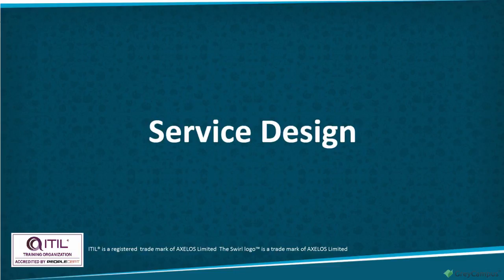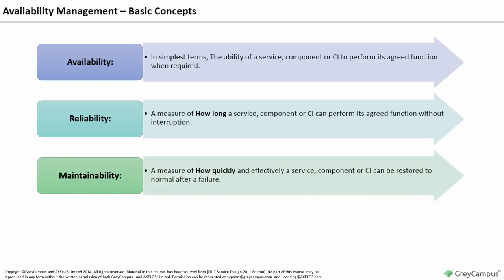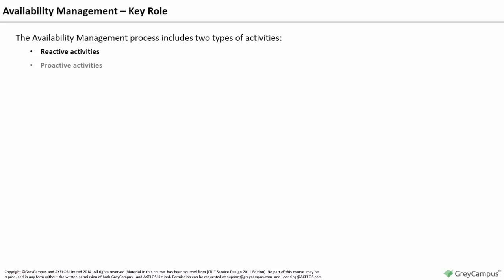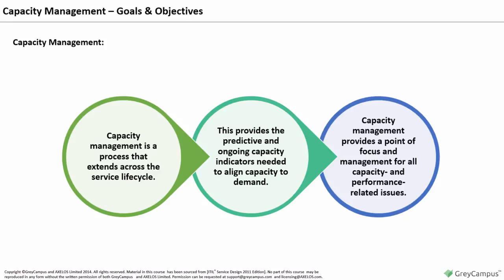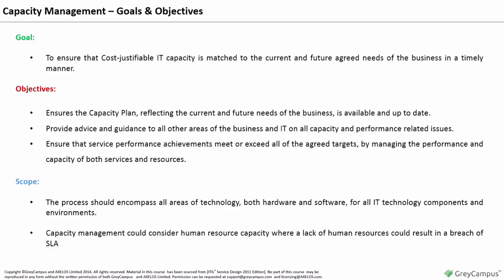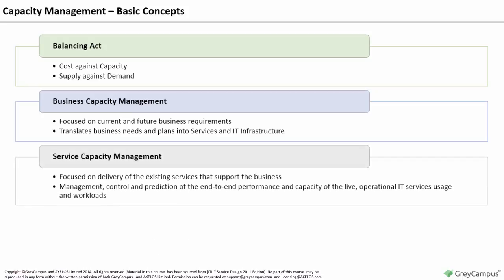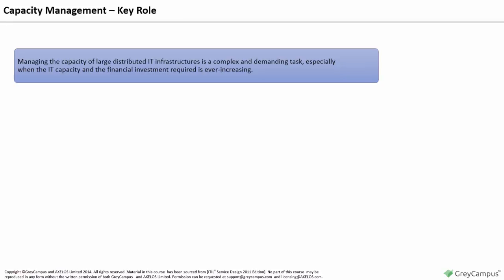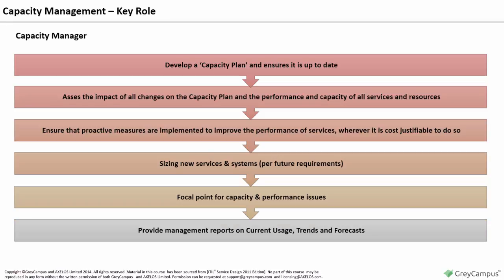004 Availability Management Goals Objectives